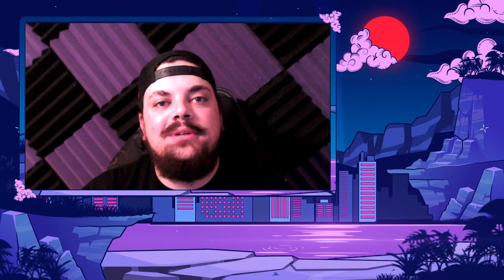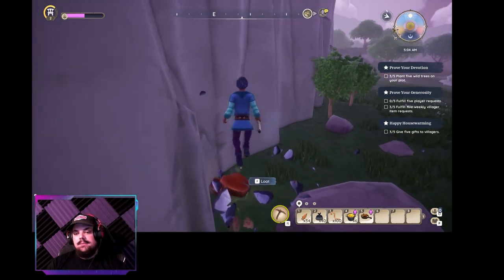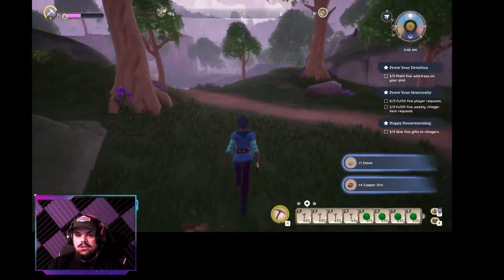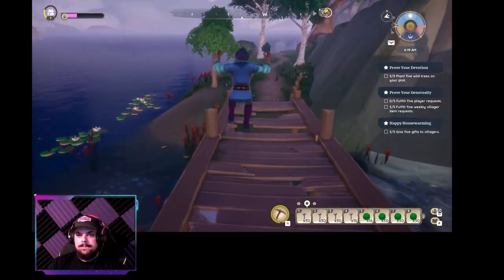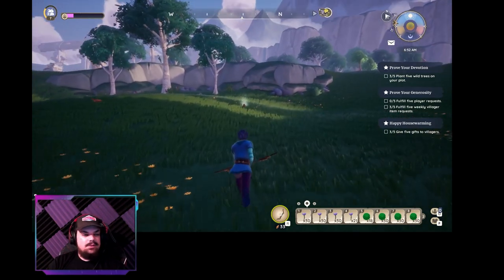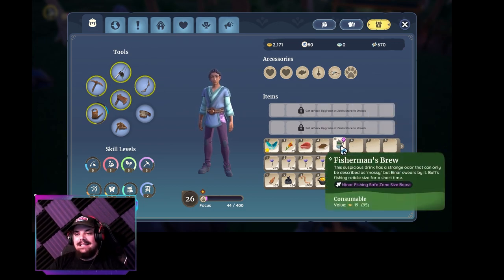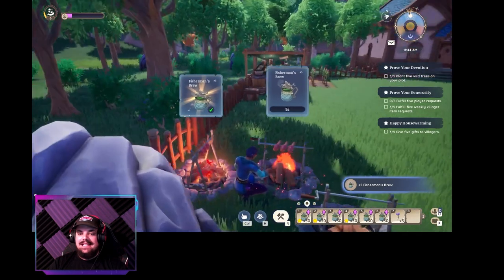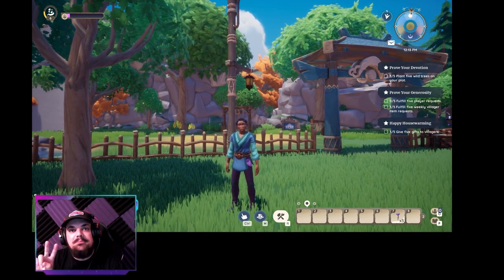Gold Farming In Palia 12k PER HOUR! Early Game!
In todays video I show you how to make so much gold just by picking up a few items! Palia is a very chill cozy game, so I use this method when I am watching tv as well as playing Palia. I hope you enjoy todays video.